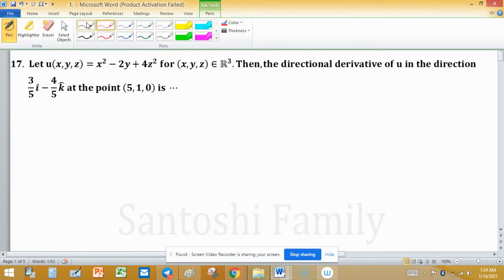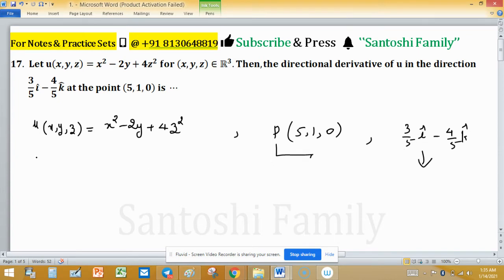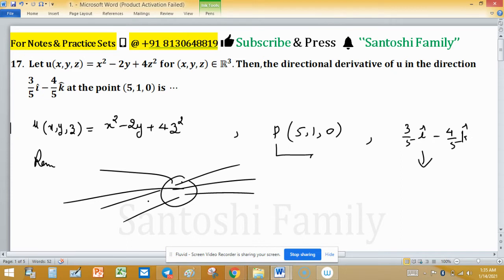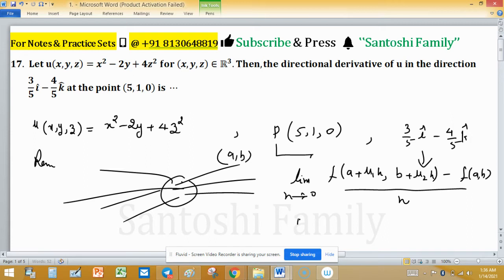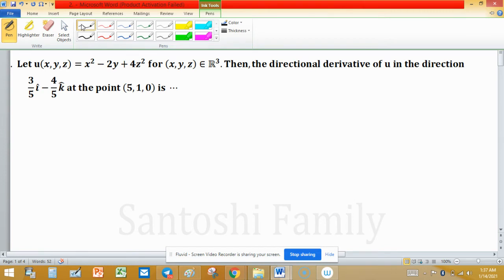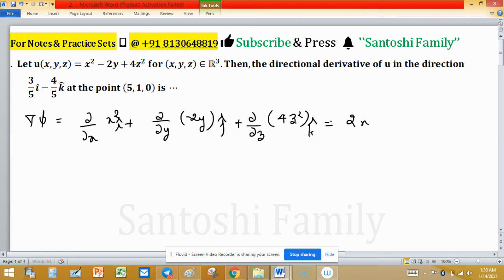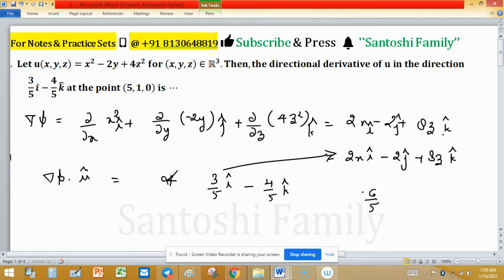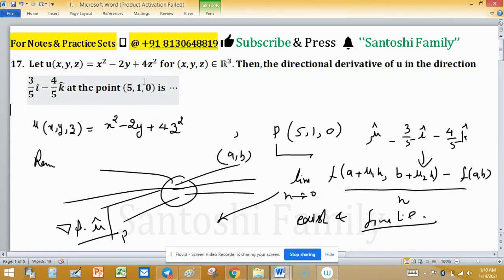directional derivative engineering mathematics Gate 2018 University calculus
1. Linear Algebra 1000 MCQs based practice set.

2. Abstract Algebra 500 MCQs based practice set.

3. Real Analysis 1000 MCQs based practice set.

4. ODE 733 MCQs based practice set.

5. Kerala PSC HSST Mathematics pyq solution download

6. BHU Pet Mathematics Previous Year Question Paper Solution.

7. MH SET Mathematical Science PYQ Solutions

directional derivative Calculus MCQ MA Real Analysis University Entrance Exam Gate 2017 Mathematics

Key (6)